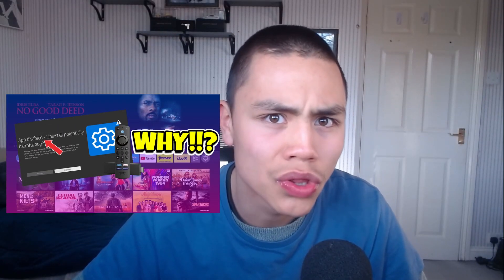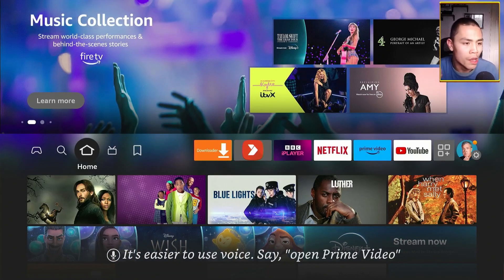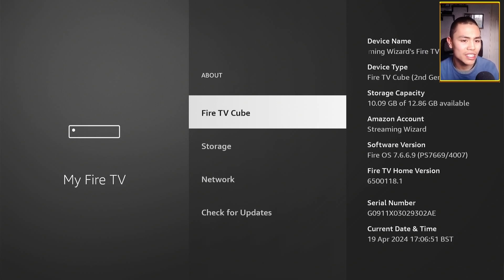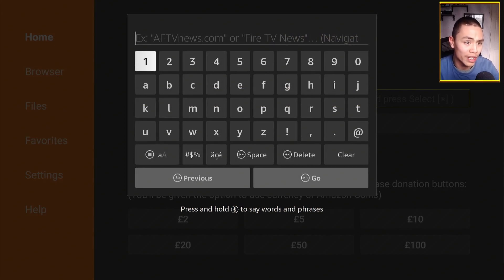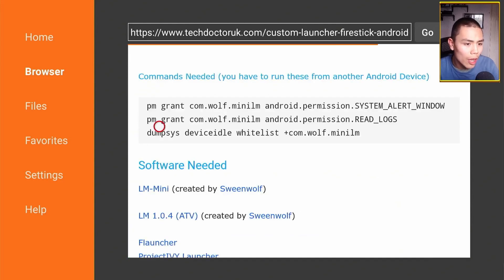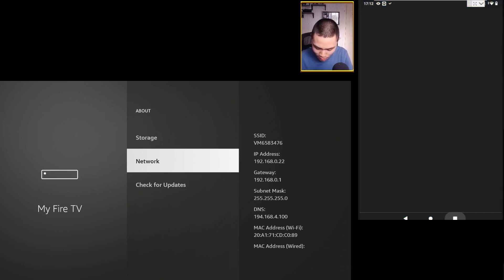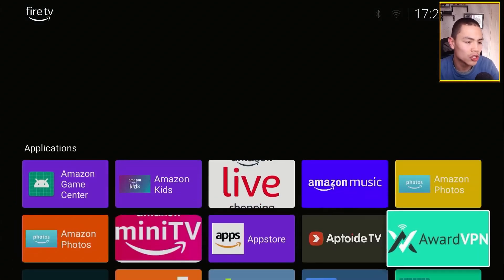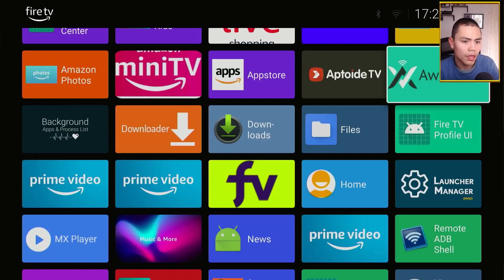🔴 HOW TO CHANGE FIRESTCK HOME SCREEN (2024 UPDATE!) 🔴